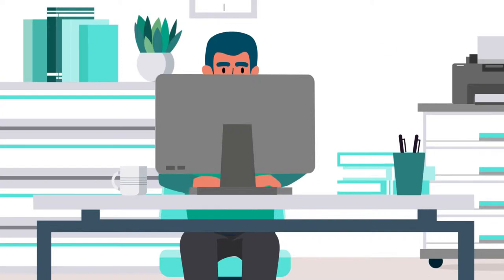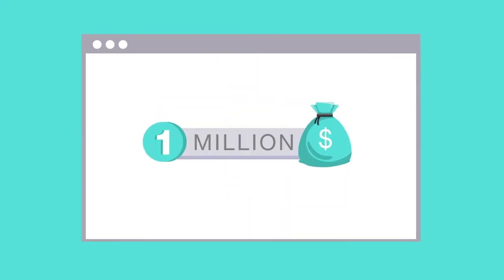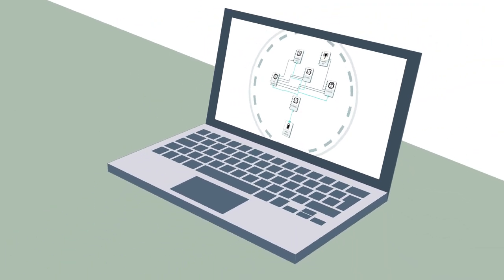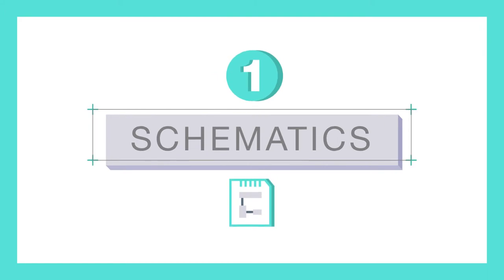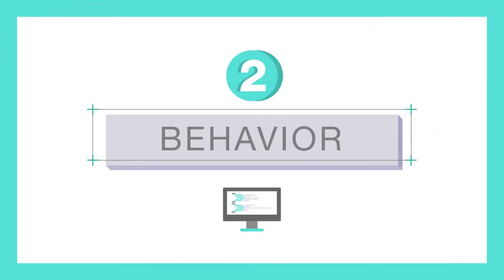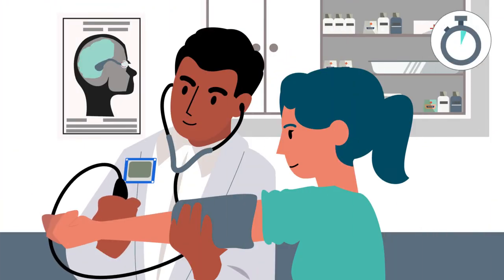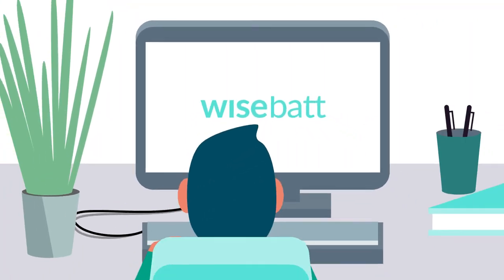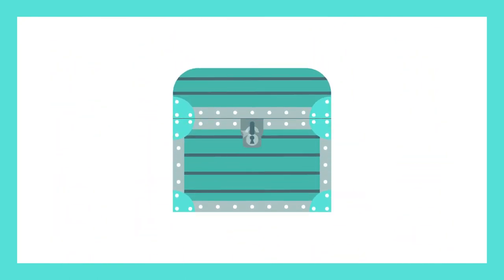Révolutionner l'Électronique. Découvrir en 90 secondes la Solution Wisebatt et sa valeur ajoutée !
🤔 Problématique de notre client Wisebatt : "Comment présenter en 90 secondes notre solution tout en mettant en avant sa valeur ajoutée dans le processus de création d'un dispositif électronique ?"

💡Notre réponse :

Un motion design illustré mêlant storytelling et tutoriel pour permettre aux cibles de se projeter rapidement sur l’utilité de cette solution dans leur organisation.

👍 Services proposés :

Conception-rédaction
Storyboarding
Illustrations sur-mesure
Animation motion design

🏆 Your Comics est une agence de communication qui a pour mission de rendez les notions complexes des entreprises accessibles grâce à des supports visuels impactants.

Grâce au storytelling visuel et à un univers graphique original, nous rendons votre message plus visible, ludique et impactant.